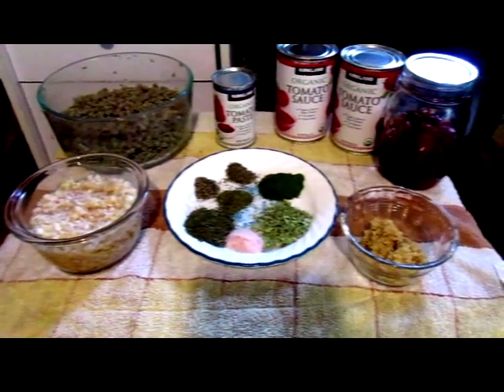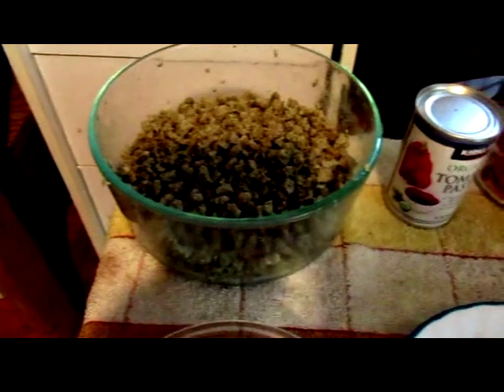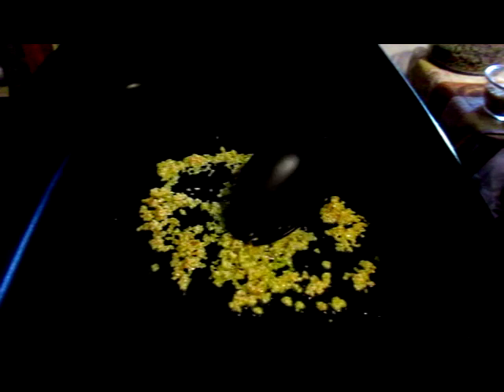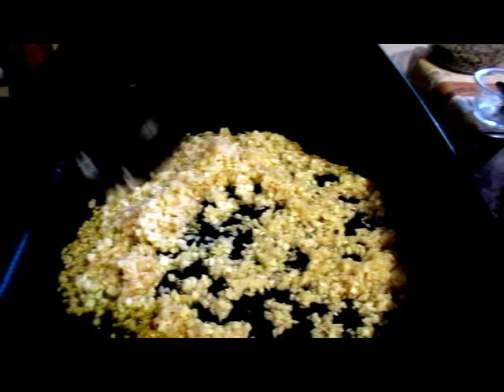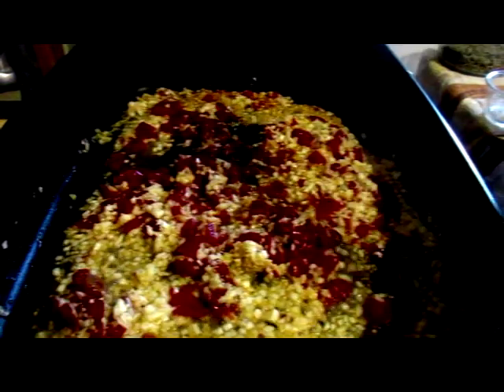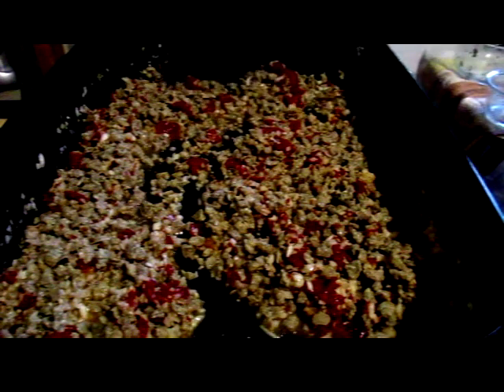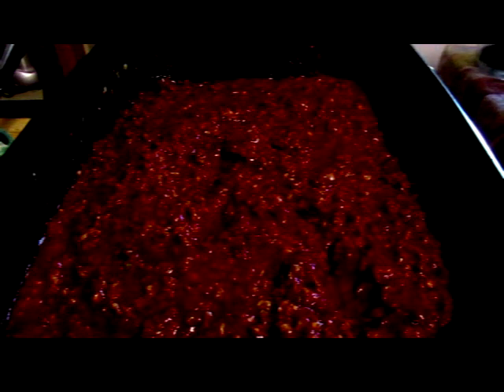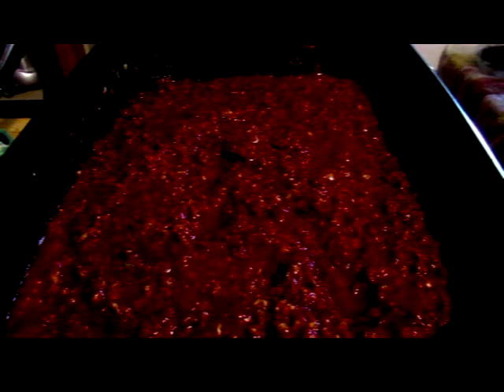Making Spaghetti Meat Sauce from my Pantry Staples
This is a fairly simple throw together sauce that always gets rave reviews from my family.

Ingredients:
1 pint tomatoes, drained
1 cup chopped onions
2 tbsp garlic
1 tbsp dried oregano
1 tbsp dried basil
1/2 tbsp dried Italian parsley (flat leaf)
1 tsp dried thyme
1 tsp dried marjoram
1 tsp salt
1/2 to 1 tsp black pepper (to taste)
2 1/2 cups crumbled sausage
2 cans tomato sauce (15 oz)
1 can tomato paste (6 oz)